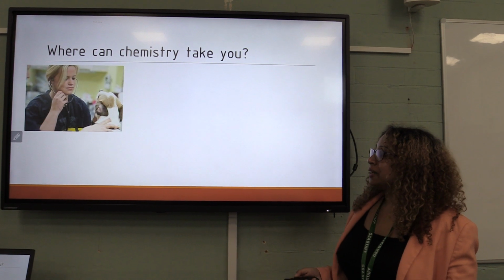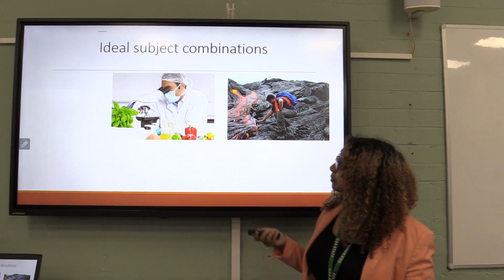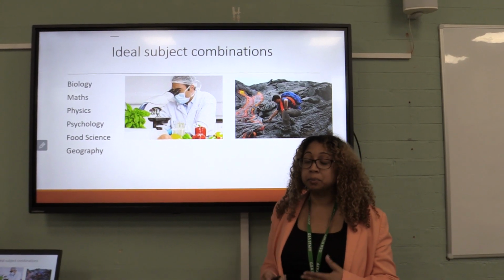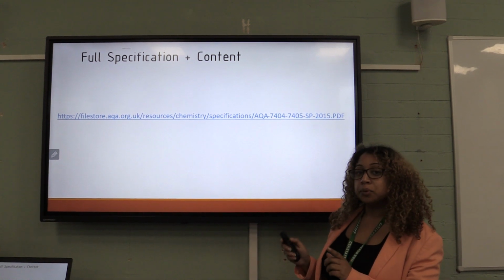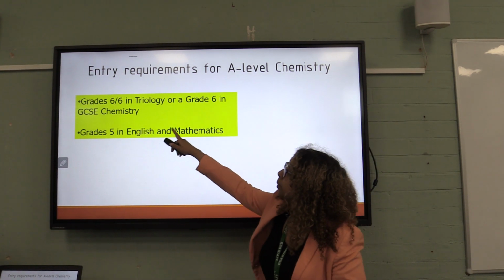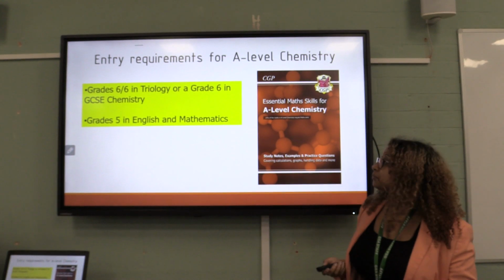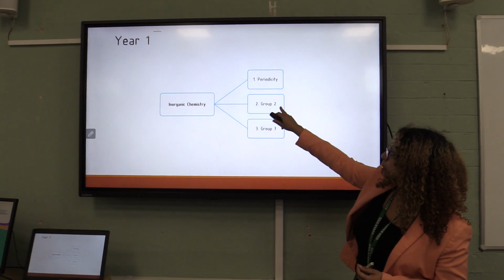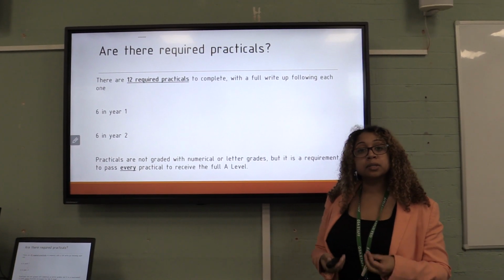A Level Chemistry